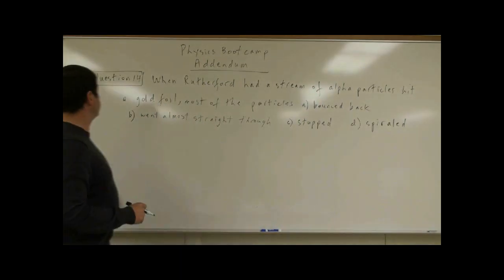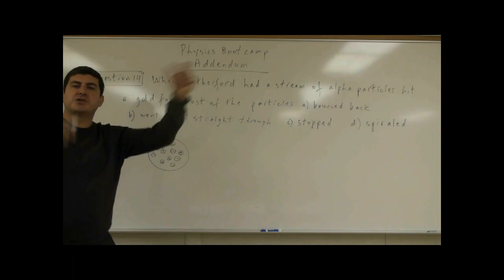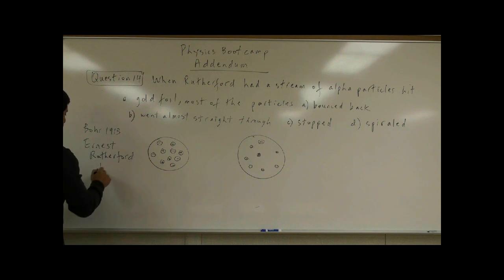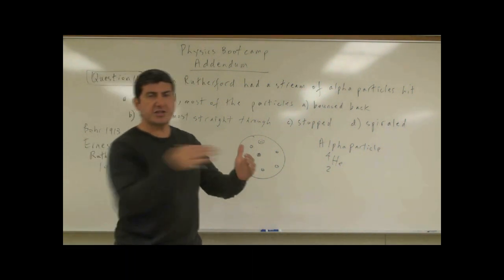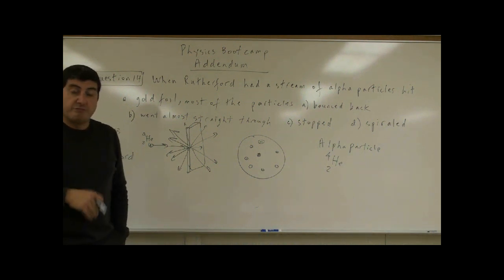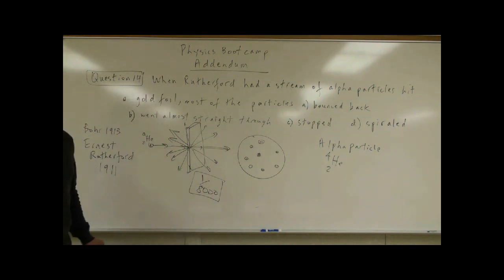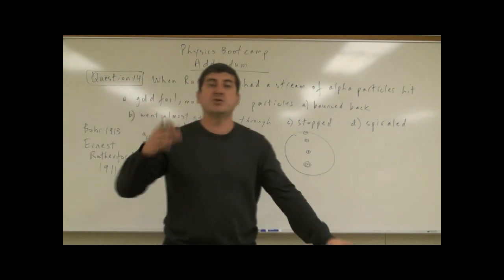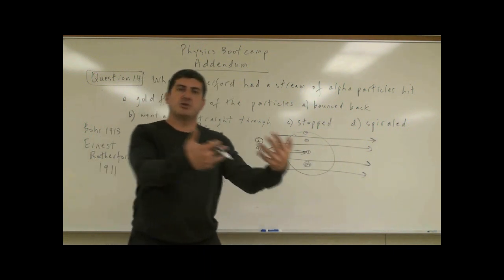PhysicsBootcampAddendumQ14(Atomic Physics: Rutherford Experiment).avi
This video is part of the Physics Bootcamp series. It covers the fourteenth question of the addendum test for this course.
When Rutherford had a stream of alpha particles hit a gold foil, most of the particles
a) bounced back   b) went almost straight through   c) stopped   d) spiraled